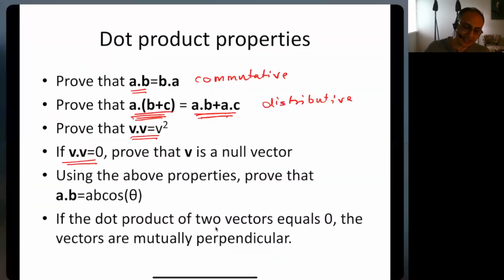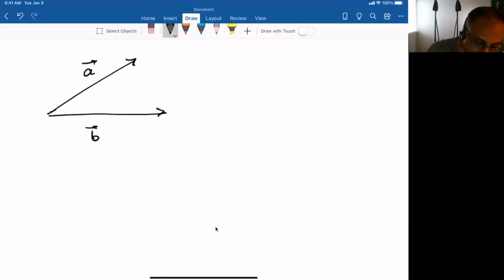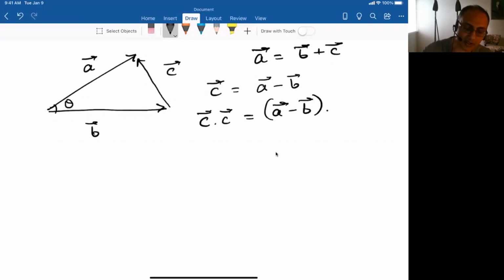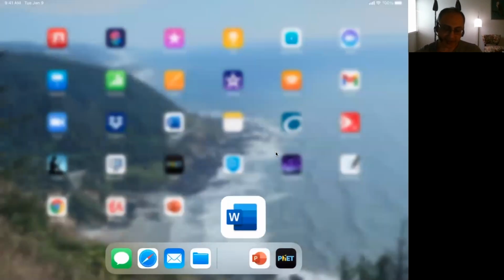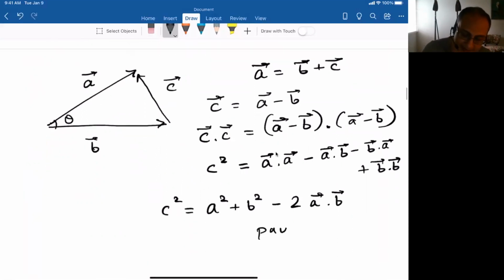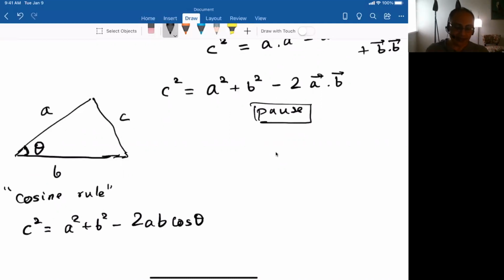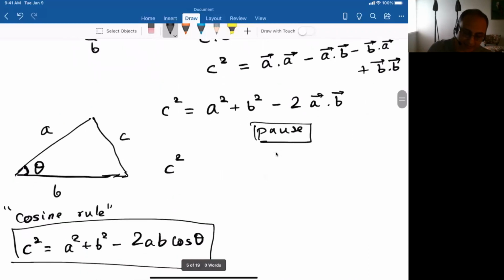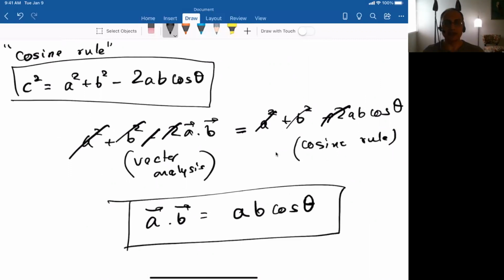Deriving the dot product formula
Deriving the geometric formula for the dot product